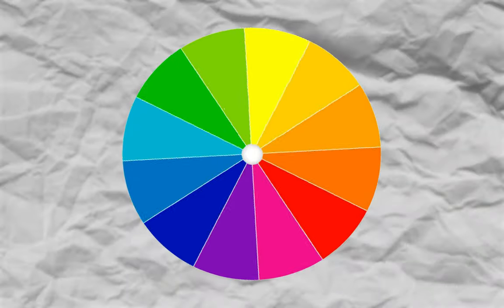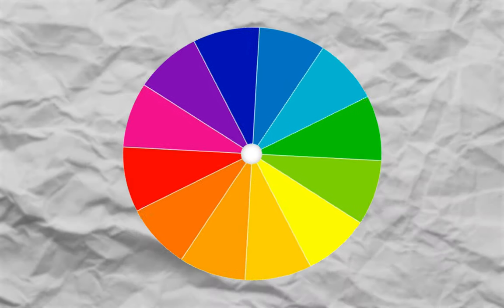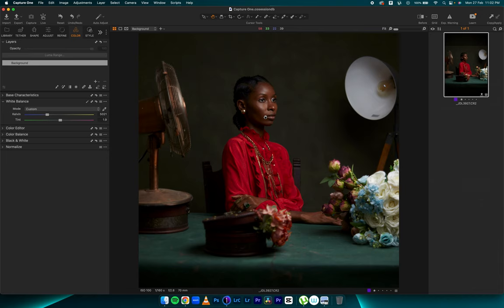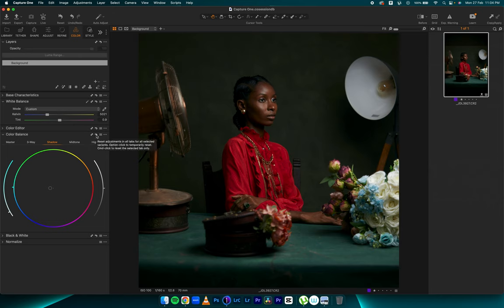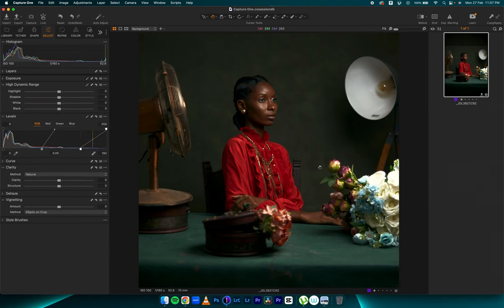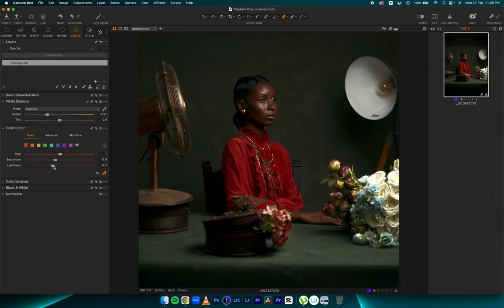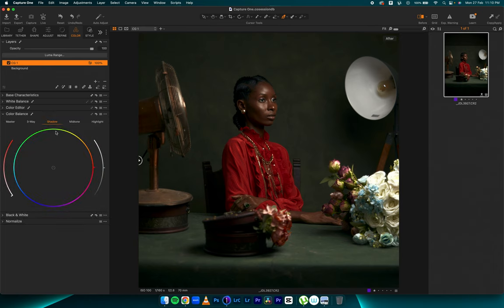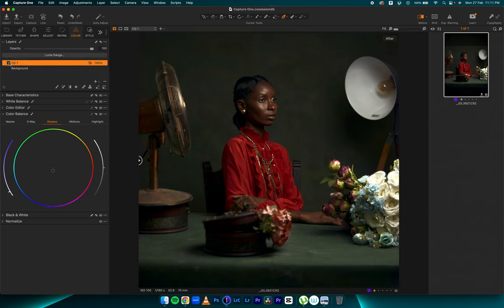FROM THEORY TO PRACTICE: THE ULTIMATE GUIDE TO COLOR GRADING IN CAPTURE ONE PRO 22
In this video, we'll dive into the world of color theory and grading and explore how to use Capture One Pro 22 to enhance the colors in your images. You'll learn how to use color theory to choose the right color grading techniques for your photos and how to apply those techniques in Capture One Pro 22. We'll cover everything from color correction to creative color grading, and provide tips and tricks for achieving stunning results. Whether you're a beginner or an experienced photo editor, this video will help you take your images to the next level.